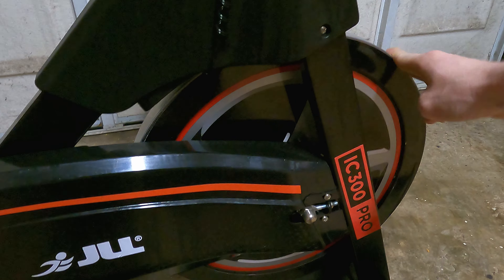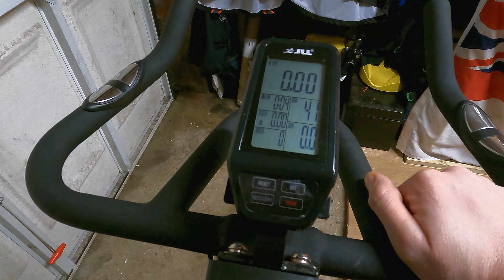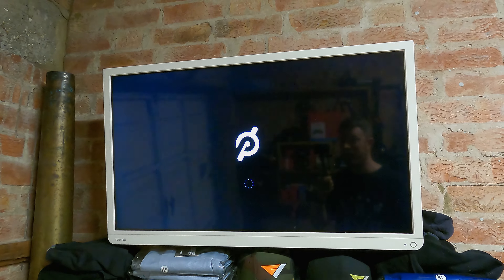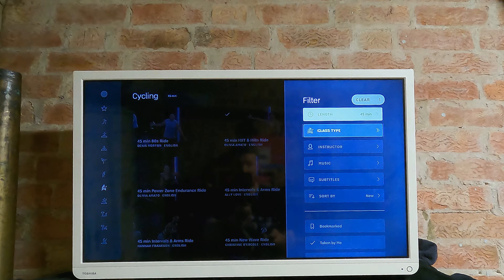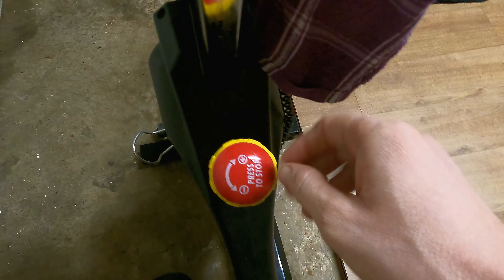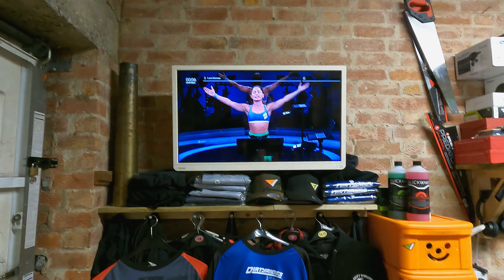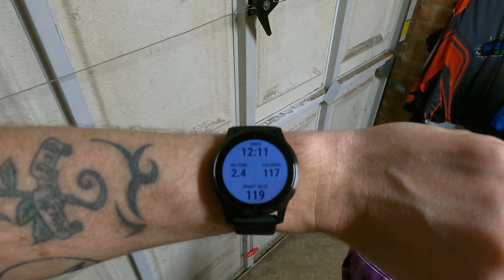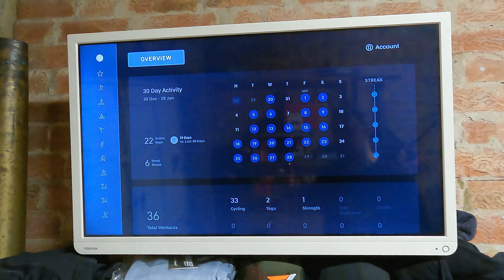Peloton Best Alternative - Cheap and Brilliant Setup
You've all seen the adverts for Peloton. It's literally everywhere at the moment. I was pondering last year about getting a spin bike due to the dull UK weather this time of year. While the Peloton bike looks and reviews highly, that £2500 price tag is insane. Add on top of that the montly subscription, its a big wedge of dish to find each month and you may not enjoy or keep it up.

I thought to myself wouldn't it be a fantastic to keep ontop of the fitness during the bad winter months of rain, wind, and horrid mud. So, I started looking for the perfect Peloton alternative.

The market is littered with choice, but the same brand kept coming up trumps; JLL. As usual there are so many models in the range you are then bombarded with more options. After much research and stricking it lucky on the facebook market place I found the IC300 Pro. Cracking reviews and all the features I wanted. i.e belt driven, 20kg flywheel, cadence monitor and suitable for taller riders.

An old TV hooked up to the amazon firestick then allowed me to take full advantage of the Peloton App but at a fraction of the cost, £12.99 a month. That's after the 30 free trail I totally smashed.

I was addicted after the first week of hard sessions. If you do them properly it's such a great workout. In only 2 weeks of riding I'd lost 2.6kg. That was aided by eating better though.

I think the point is really, lockdown sucks and the weather matches that too. This is a great alternative to keep fit and stay on track.

Stanton Bikes

Stanton Bike Instagram

Dirty Rides Facebook Page

Dirty Rides Instagram

My FaceBook Group (MTB Fanatics)

Flowvision UK

Flowvision USA

Slickwhips